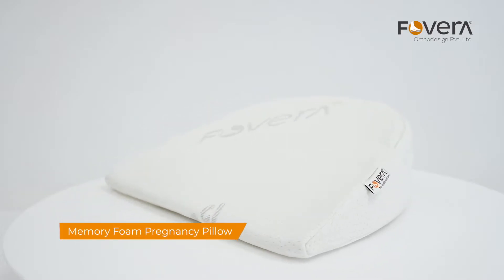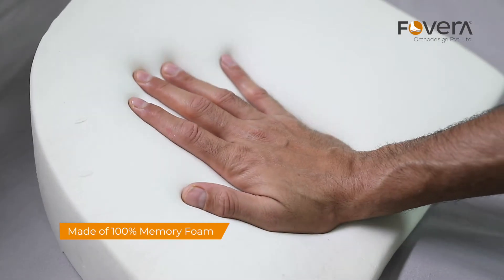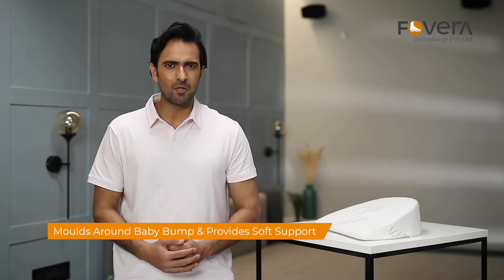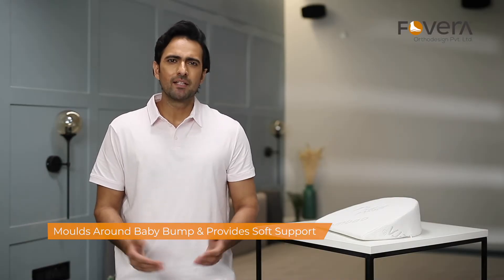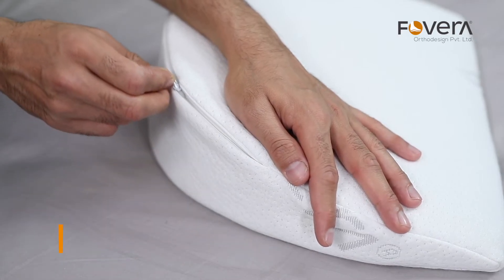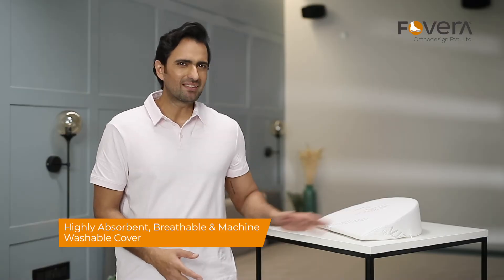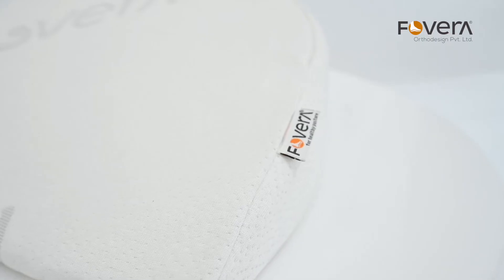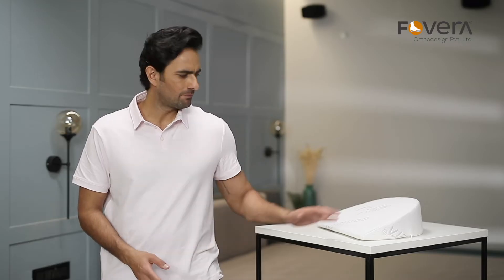FOVERA Memory Foam Pregnancy Pillow Wedge for Maternity - Supports Belly, Back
Enjoy pregnancy with our memory foam based wedge pillow instead of being endured with sleepless nights – a pillow that reacts to the pressure variations of your body and supports your body for more relaxed and comfortable sleep.

Made with 100% pure memory foam
Pillow moulds around the shape of your baby bump
Compact and portable design with soft support
Breathable and machine washable bamboo cover